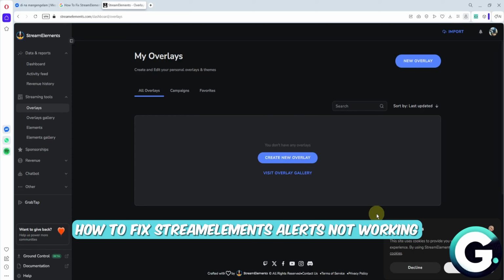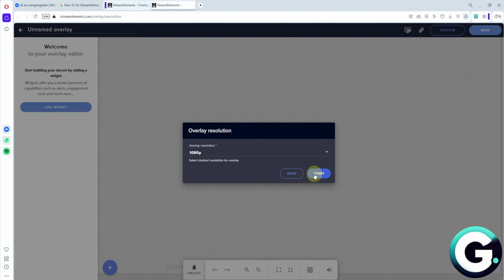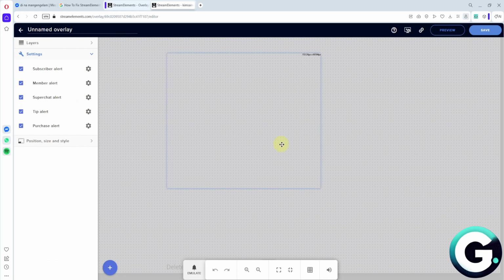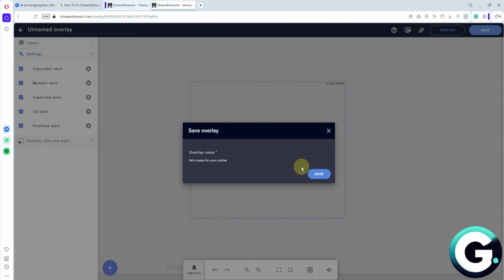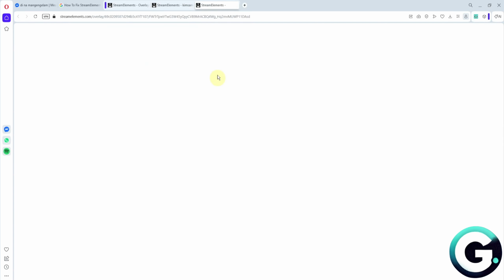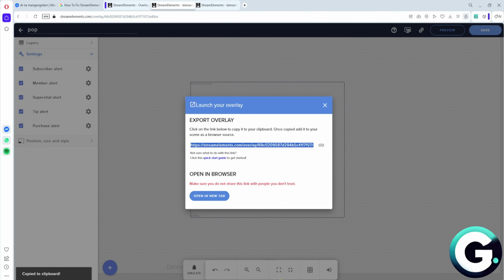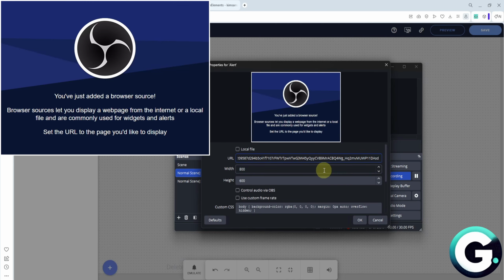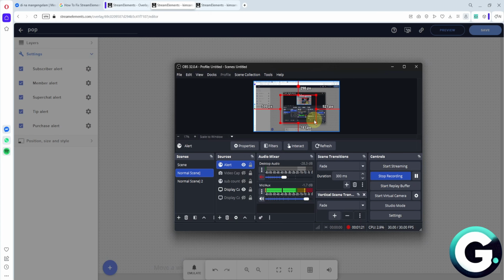How To FIX StreamElements Alerts Not Working (EASY) 2026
How To FIX StreamElements Alerts Not Working (EASY) 2026 shows how to troubleshoot alert issues in streaming software. Learn how to check browser sources and settings. This helps restore alerts for streams.